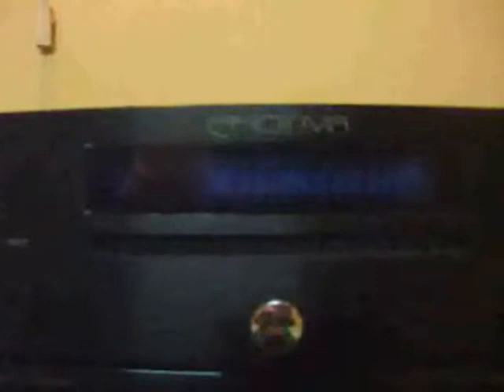Play It Clear Preview - Emotiva ERC-1 CD Player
This is a video preview of the Emotiva ERC-1 CD Player.